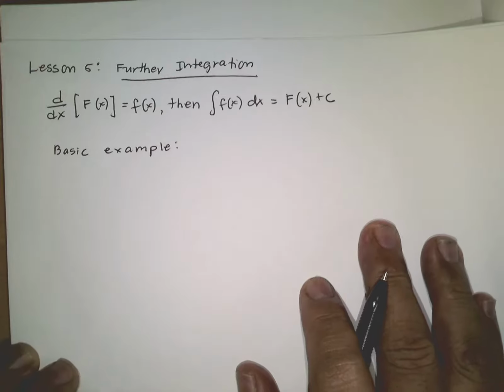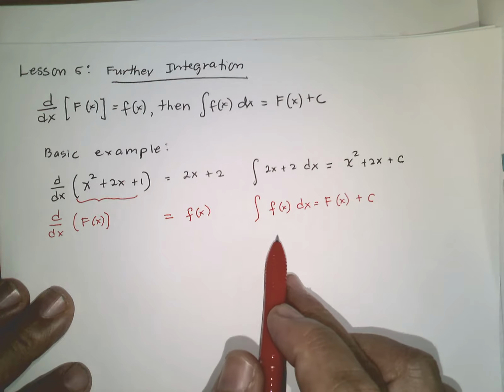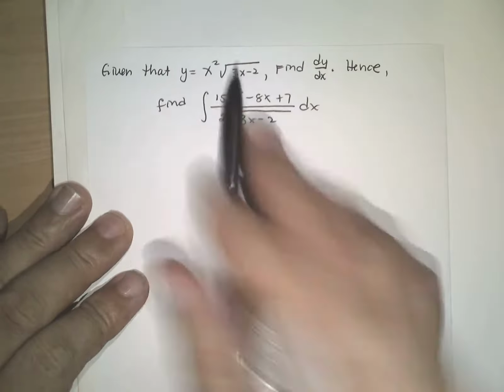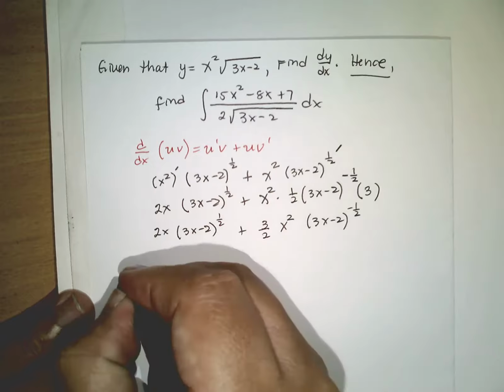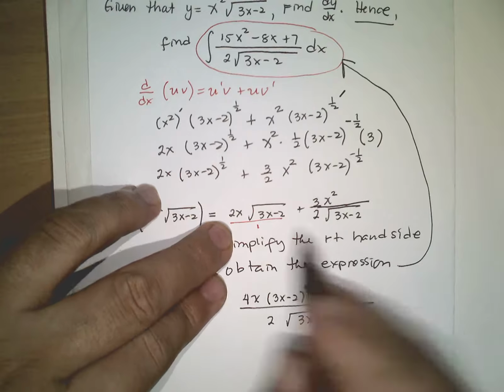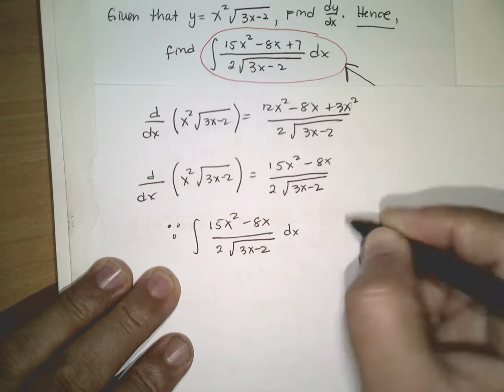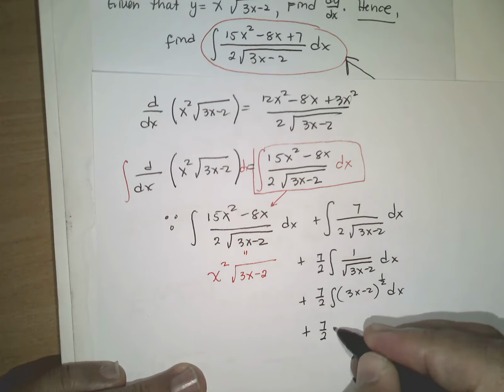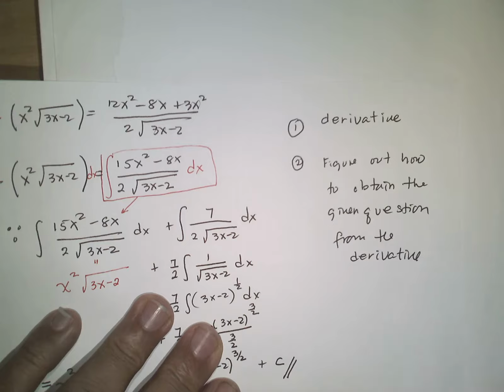Lesson 5 Further Integration Part 1 1